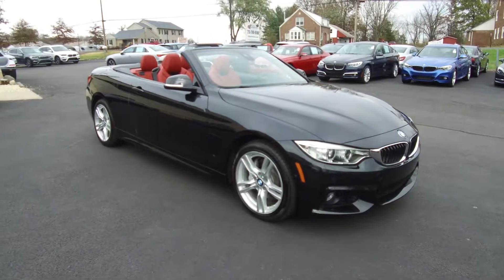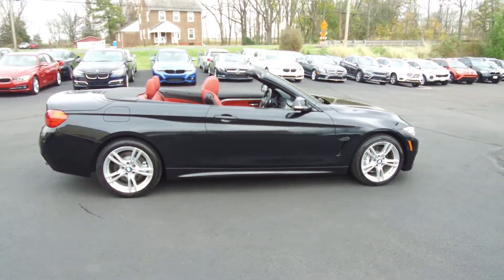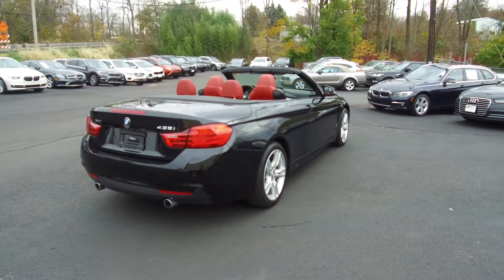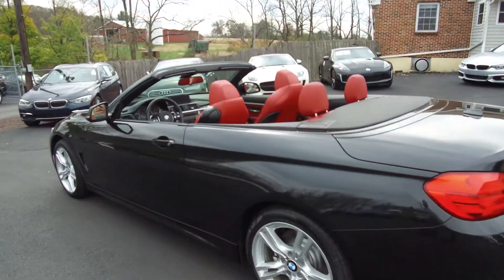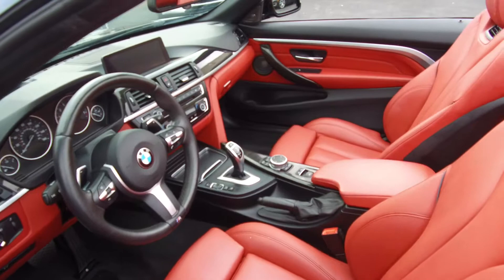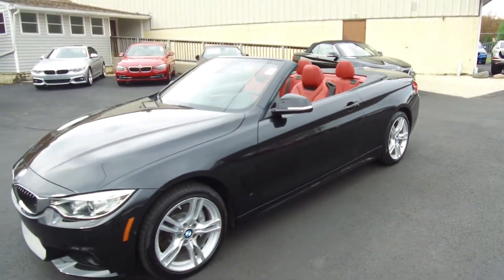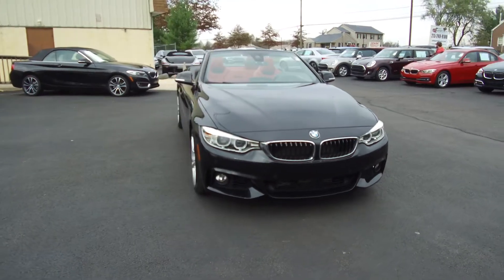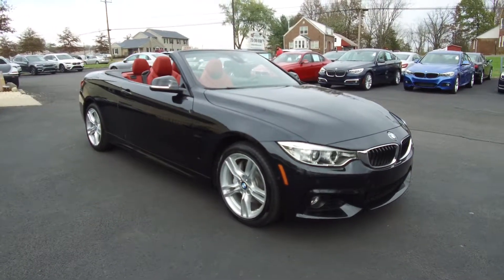2016 BMW 435i xDrive M Sport AWD Hardtop Convertible for sale at eimports4Less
Door to Door Delivery Available. 2016 BMW 435i xDrive M Sport AWD Hardtop Convertible for sale at eimports4Less in Perkasie, Pa. Black over red leather interior, with 37,000 miles. Navigation, back up camera, heads up display, Harman Kardon sound, heated seats, heated steering wheel, heated neck scarf, blind spot assist, power seats, dual zone climate, HomeLink, park assist, Bluetooth, SiriusXm, and more.